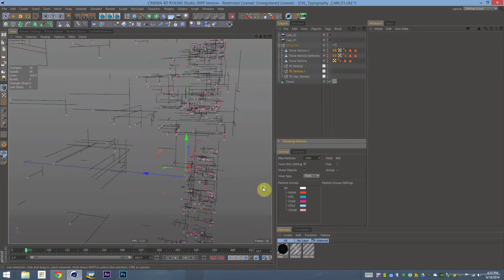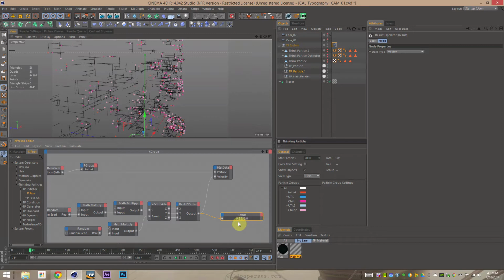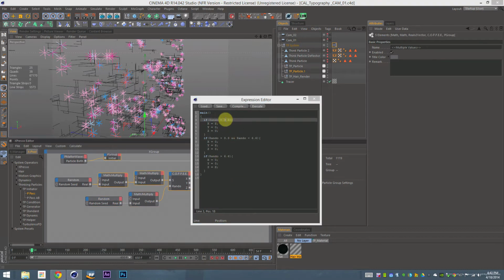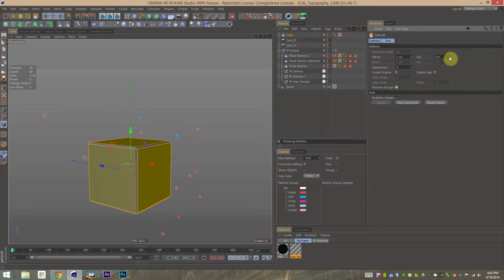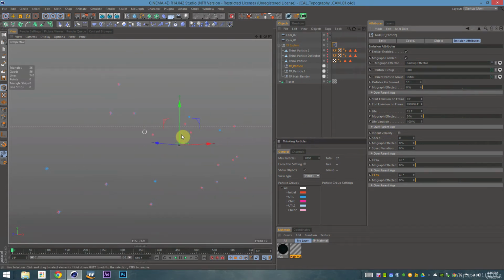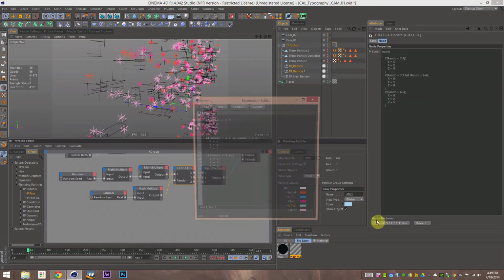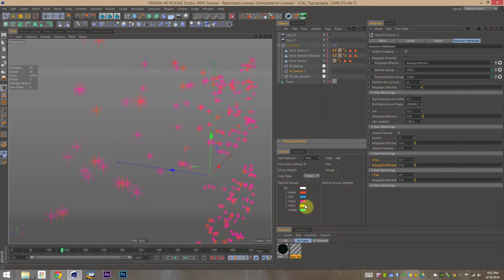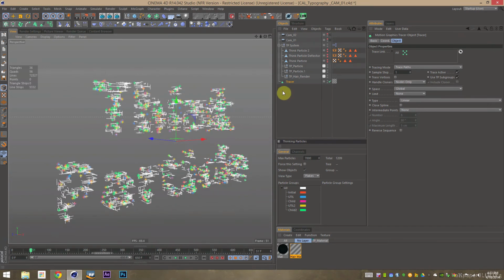Cinema 4D Tutorial 32 - Velocity Grid Restricted Thinking Particles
In this tutorial we cover the technique I developed in Xpresso to lock particles to one axis or another, but only one per particle. This isn't a new technique, it's not original either. I have no idea where I had seen it before but I know there are others that have done it.

This is my approach. I hope it helps you.

Also make sure to check out the TP Toolkit to get started with Thinking Particles in a more creatively friendly approach